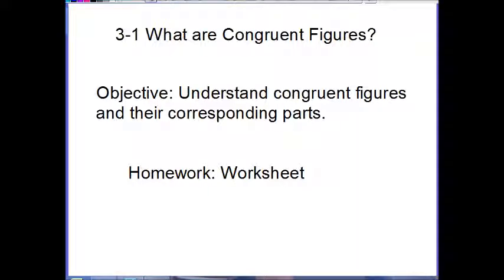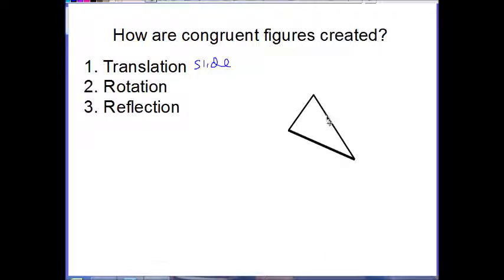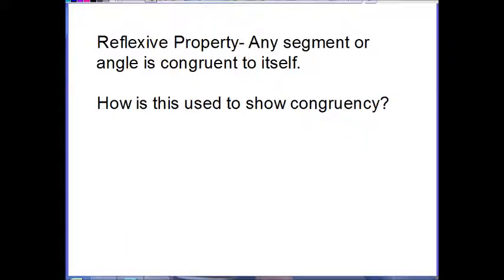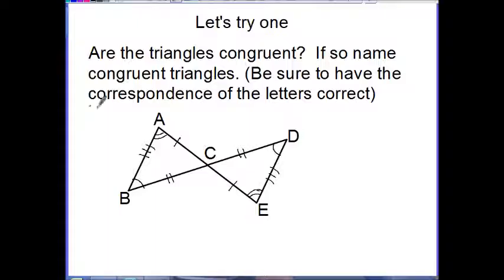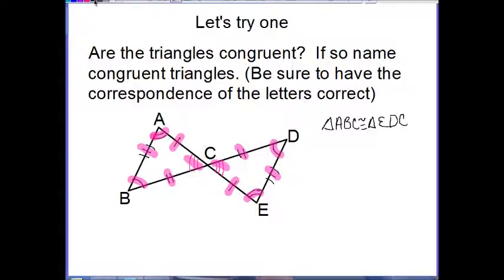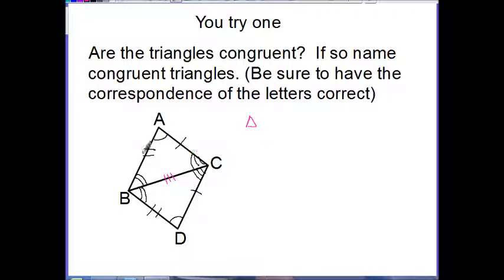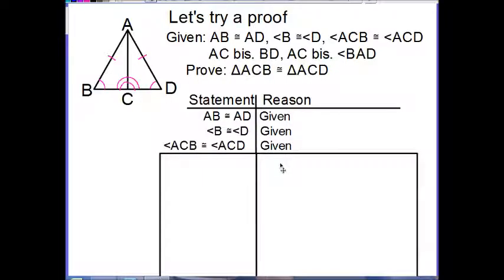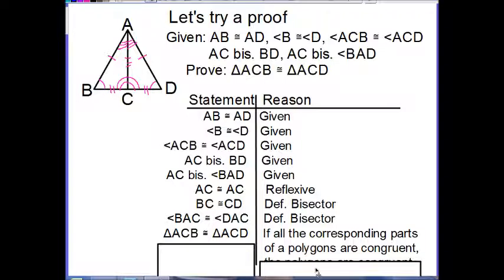3 1 lesson